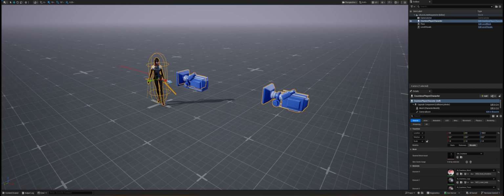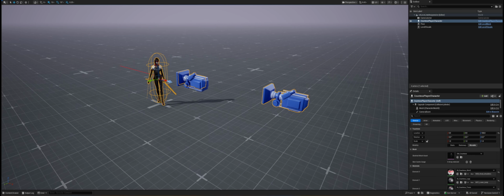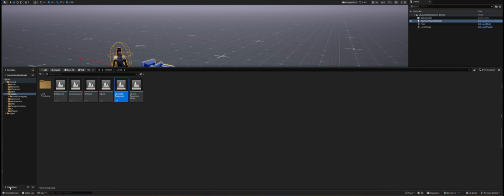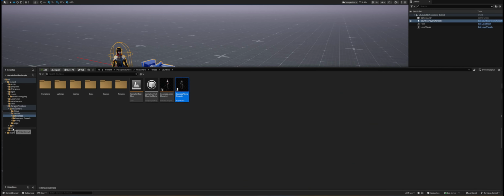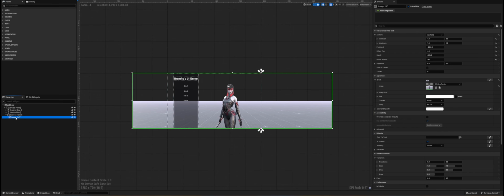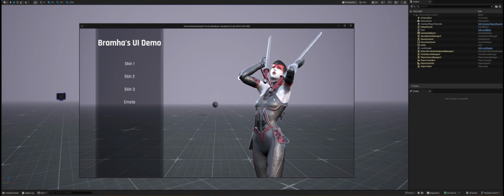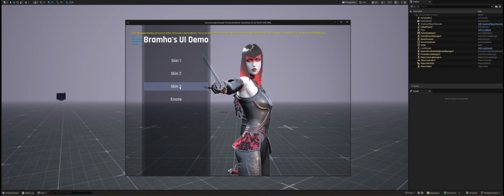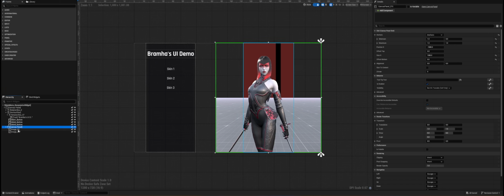Responsive 3D UI in Unreal Engine 5.7 - Inspired by Helldivers 2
A small demo to show how to subject 3D elements to 2D UI rules in Unreal Engine so you can have a 3D UI with 2D grid, anchoring, and responsive behaviour rules

Inspired by the loadout menu in Helldivers 2